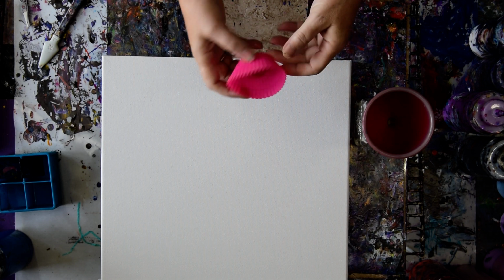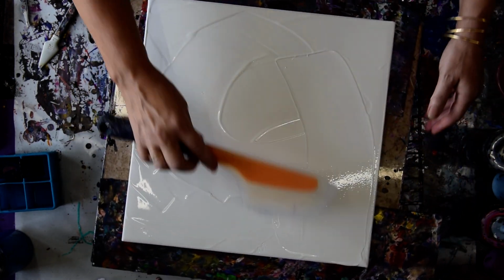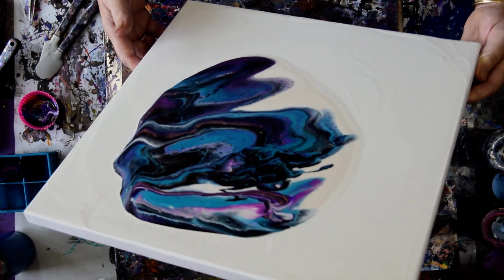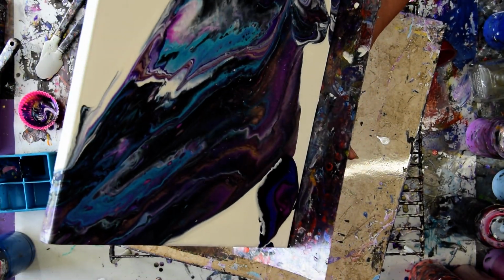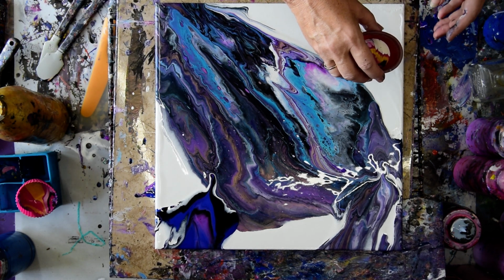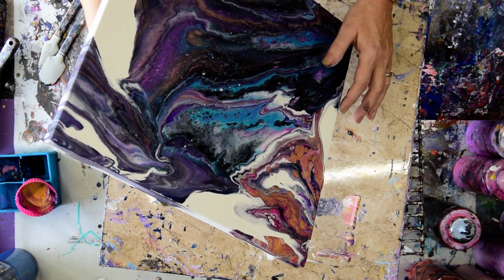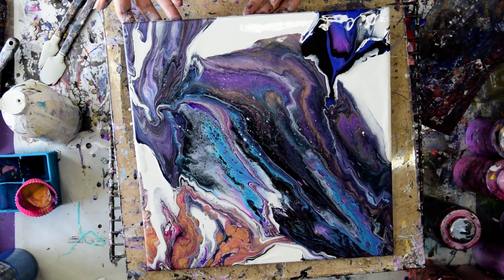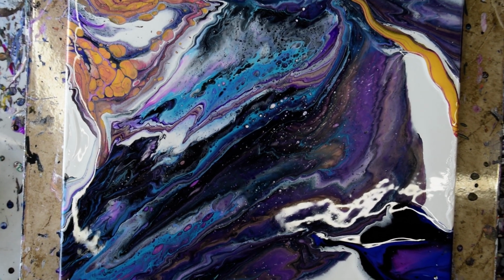#7260 Funnel Pour Fluid Acrylic Pouring Art -7.19.20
Any References to Tee-spring Clothing and subscribers are associated with my other YouTube Channel Expressionist Art Studio Gallery Priscilla Batzell

Artwork purchases and your purchases of supplies and merchandise helps support the creation of videos. For the best results please include the date and file reference number found at the end of every video title. My website is shared (top left corner) in the last 20 seconds of the video.

I am using a 14 " x  14"  stretched canvas. All the paints I use are acrylic paints mixed with additives to help them flow more easily. All my colors are stored and mixed in squeeze bottles for ease of use.

To mix, if you use squeeze bottles as I do, add a glass marble and shake your paints every time before you use them in a new session. All my acrylic paints are mixed in advance and contained and stored in squeeze bottles. If you are not using squeeze bottles, I suggest using a container that has a lid. I have often used the 4oz size plastic deli containers, and the paint keeps for a long time in them, but you still will have to stir before using the mix again because the Floetrol and other flow agents will rise to the top between uses.  None of my acrylic paint has any added silicone. To create the pearlescent effects seen in most of my artworks, I use "Golden's" Iridescent pearl "Fine" added to colors. By "eye" until I am pleased with what I see.

To see finished wet and dry versions of all my Youtube demonstration artworks for sale, visit my Expressionist Art Studio Gallery Fans and Collectors group on Facebook  The link is included on the link tree on the top of the description area here.